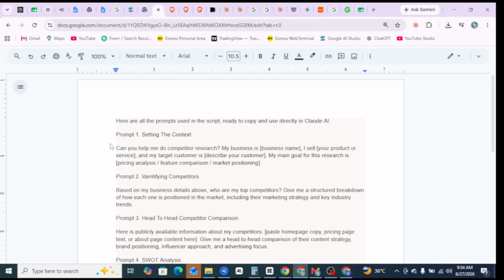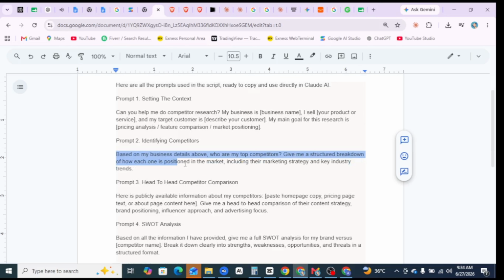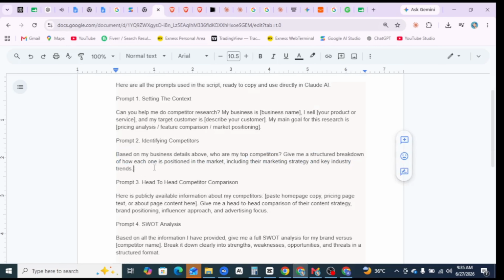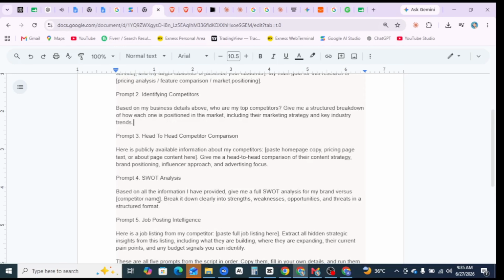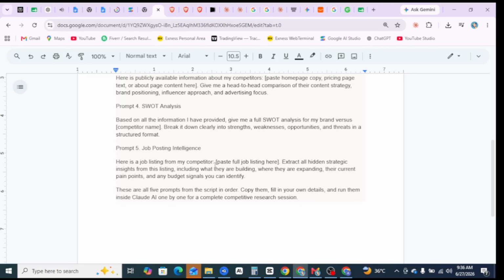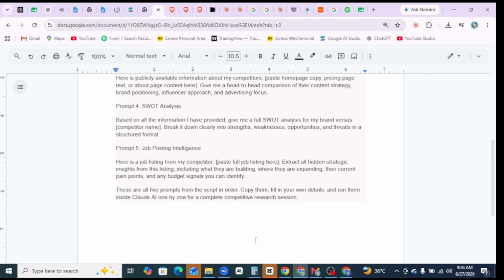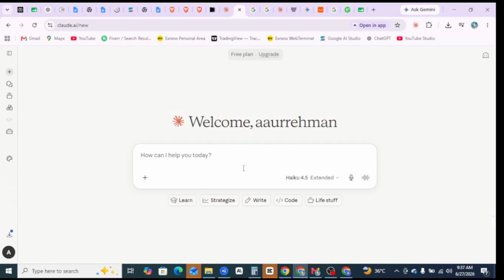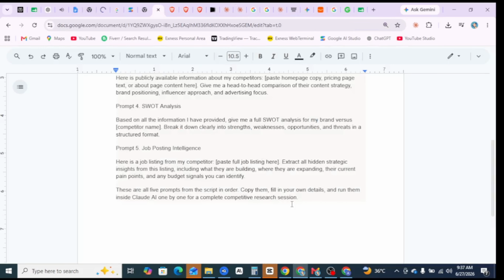How To Do Competitive Research With Claude Al Fast & Free